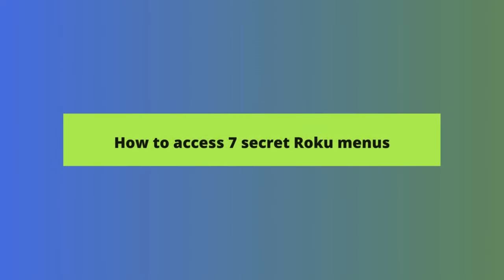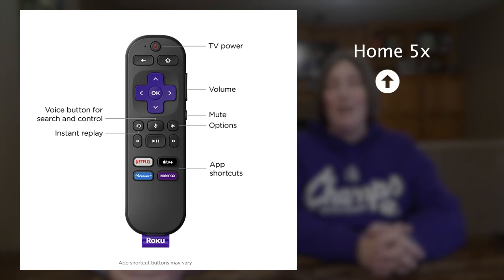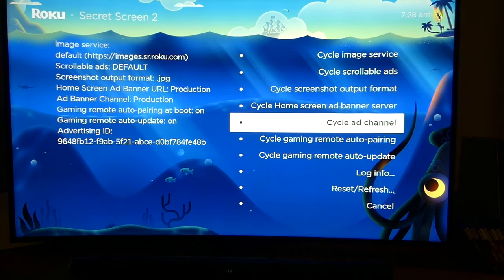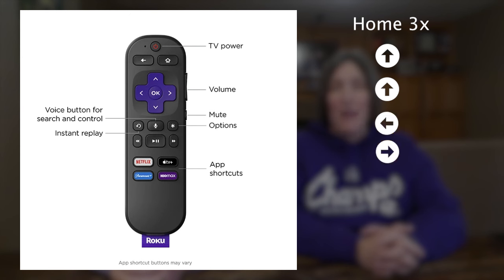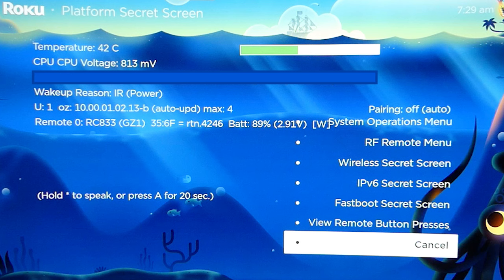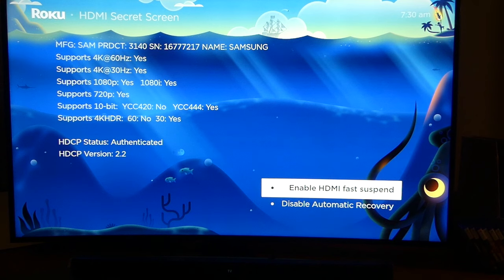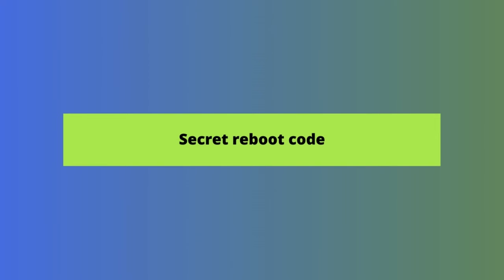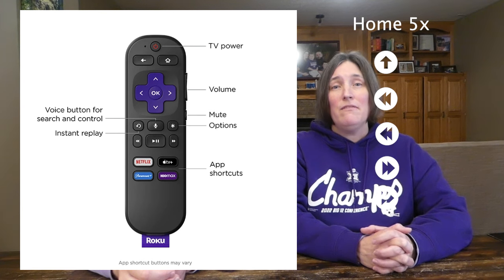Roku Pro Tip | How to Access Secret Roku Menus!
Would you like to get more from your Roku streaming device?

In this short video, we show you how to access hidden Roku menus with step-by-step instructions. You’ll learn how to quickly access hidden wireless settings, control ads on your Roku, access secret channels, developers mode and more.

If you have a Roku streaming device, this simple Roku settings hack can help you get more from your Roku streaming stick.

In this short Roku tips and tricks video, see how to use your Roku remote to access secret screens!

Quick Jump Sections:
0:00 - How to access secret Roku menus
0:46 - How to access the secret wireless menu on Roku
1:26 - How to access the secret ads menu on Roku
1:50 - How to access the secret channels menu on Roku
2:15 - How to access secret developers mode on Roku
2:37 - How to access the secret platform menu on Roku
3:11 - How to access the secret HDMI menu on Roku
3:56 - How to access the secret reboot code on Roku
4:37 - Bottom line

👉 How to Cut the Cord on Cable or Satellite TV -